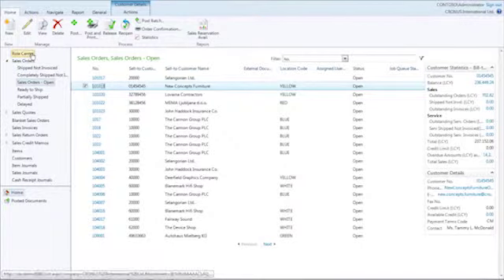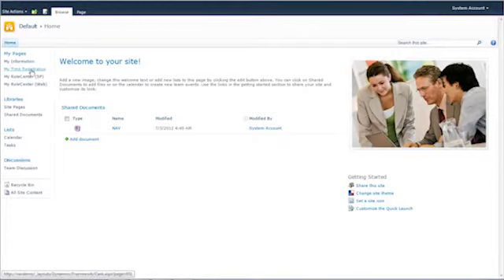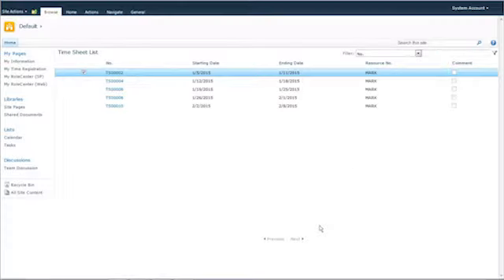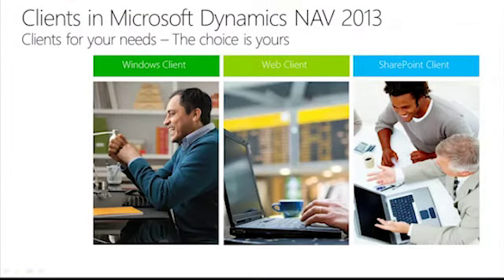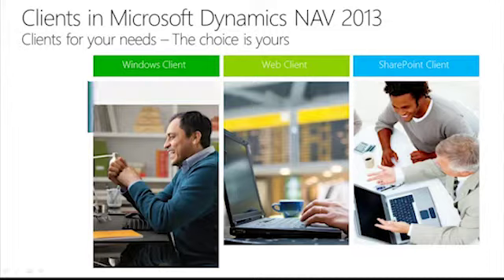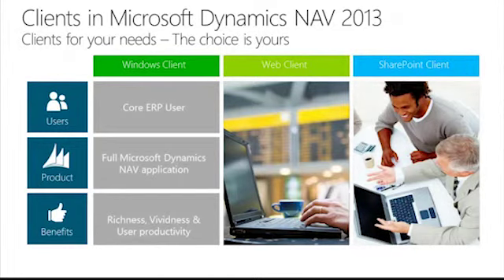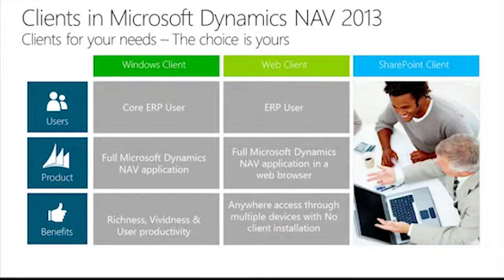ERP Microsoft Dynamics NAV 2013 The Three Clients